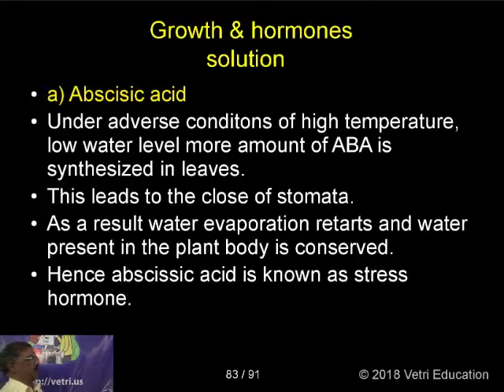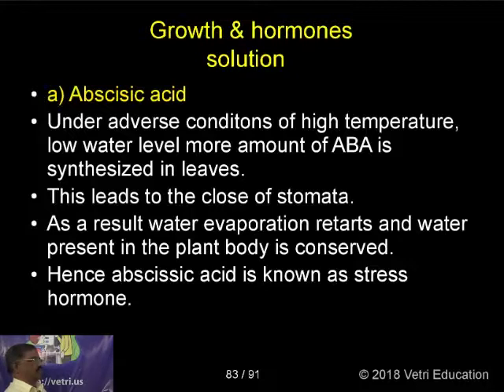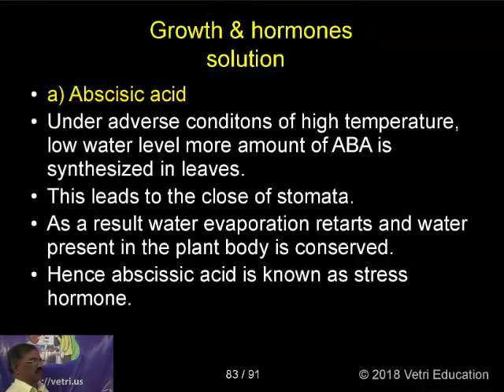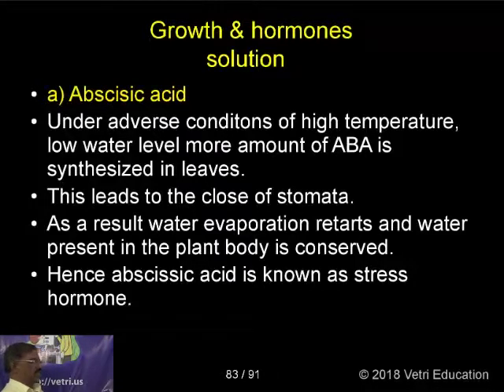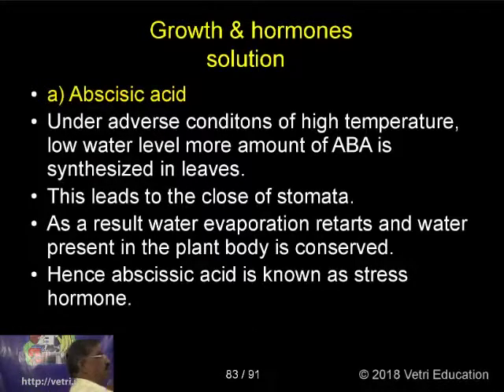Botany : 2018 : Test - 17 : Question - 41